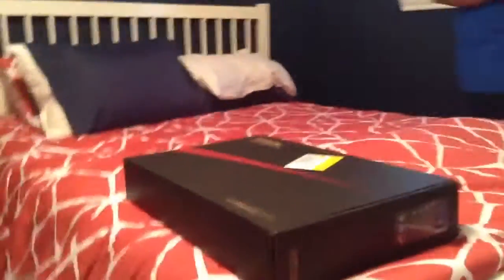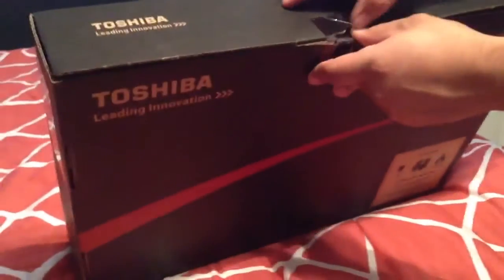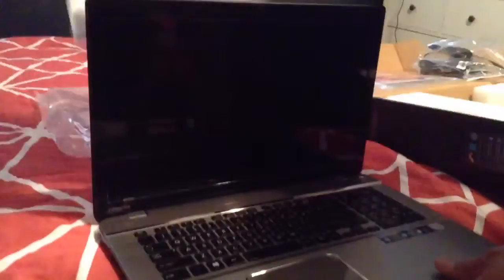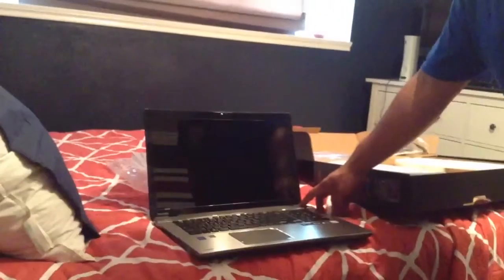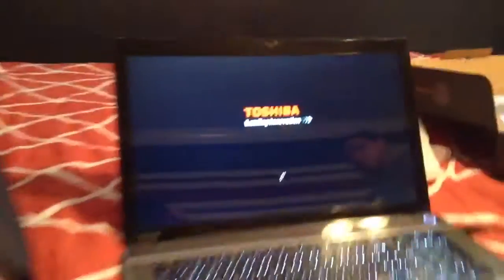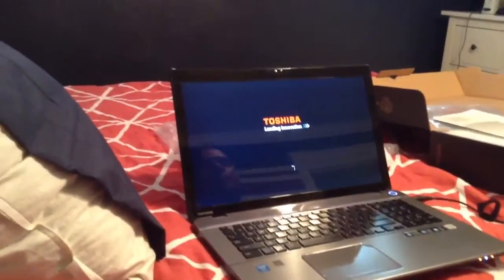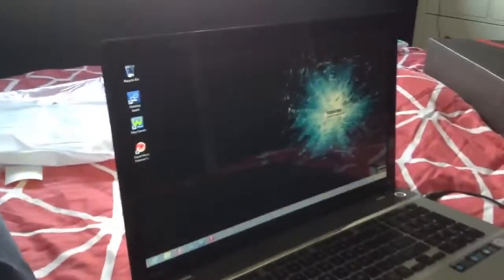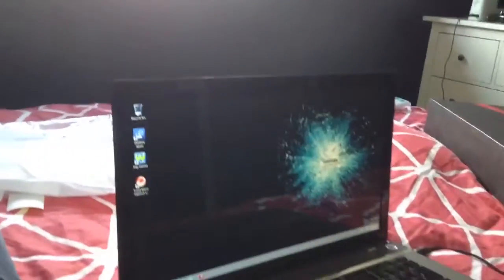Unboxing FTW: Toshiba i7 Laptop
New gaming laptop! Unboxed!